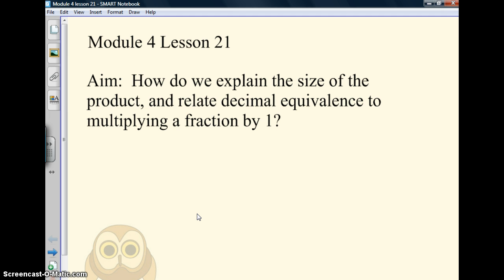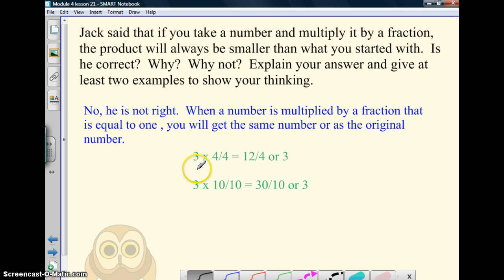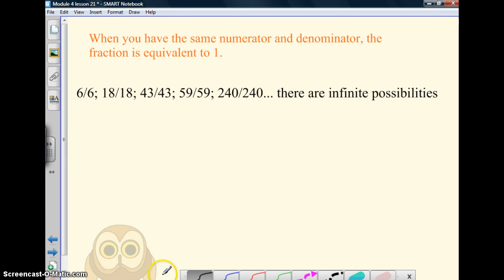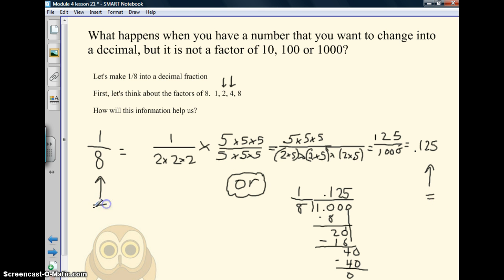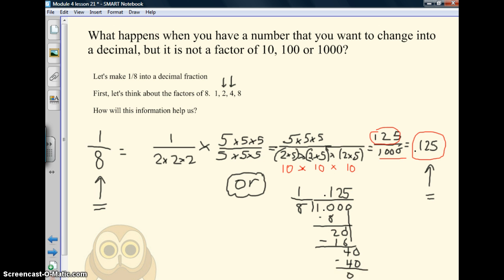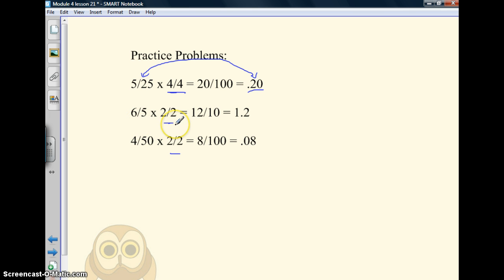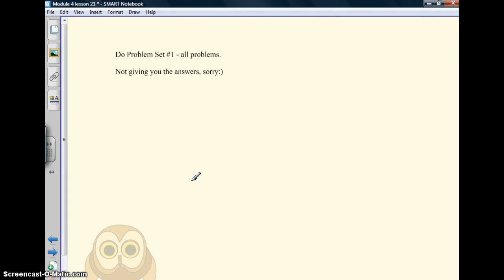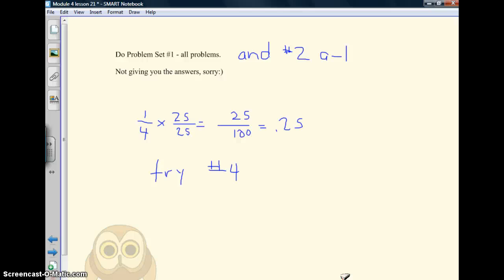Engage NY Module 4 Lesson 21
Engage NY Common Core Module 4 Lesson 21